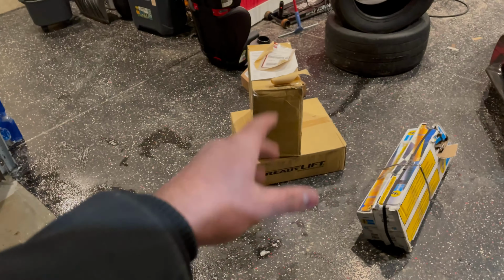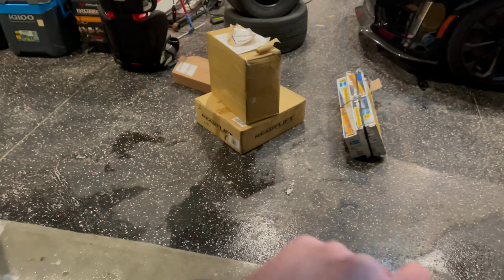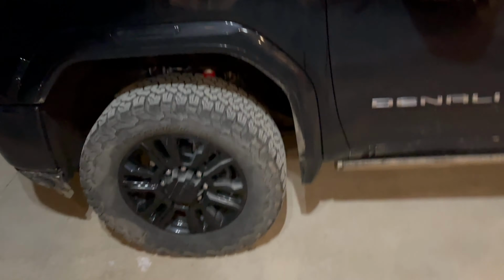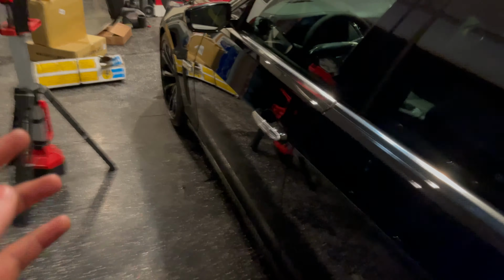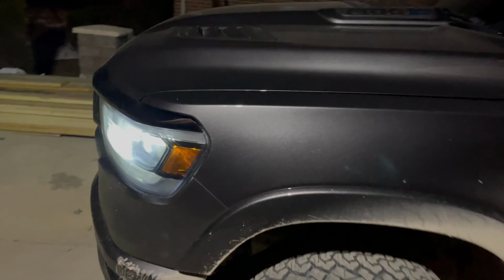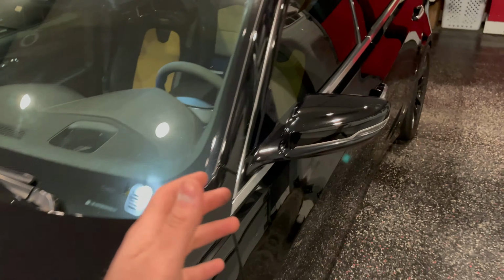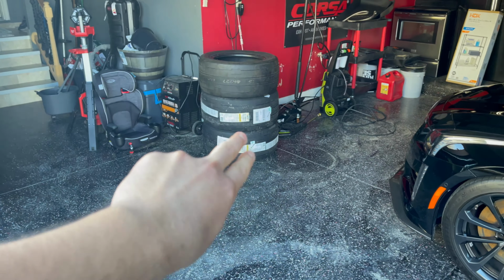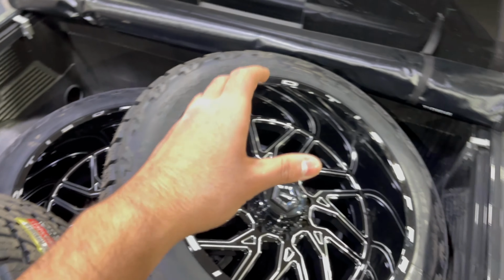Lifting my 2021 Denali Duramax & New Wheels & Tires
TJ’s Custom Works: @Tjscustomworks
Use SinisterLife on IG
Like my Facebook Page: Sinister Life